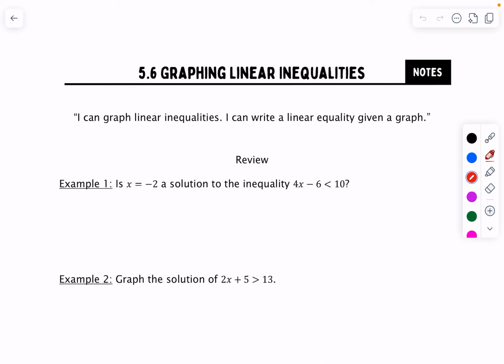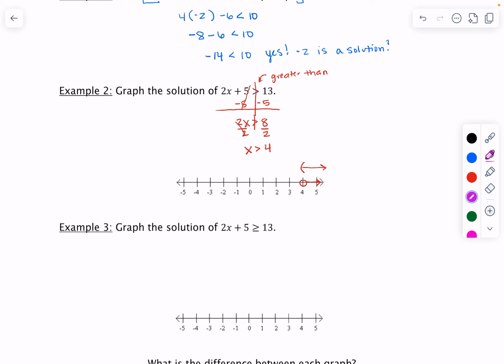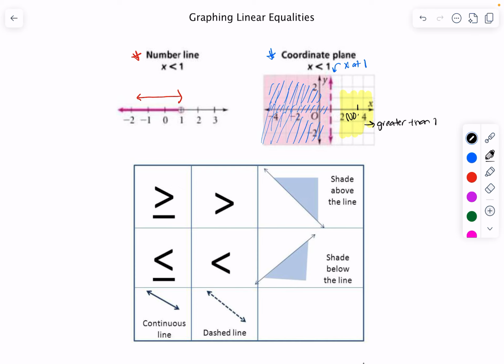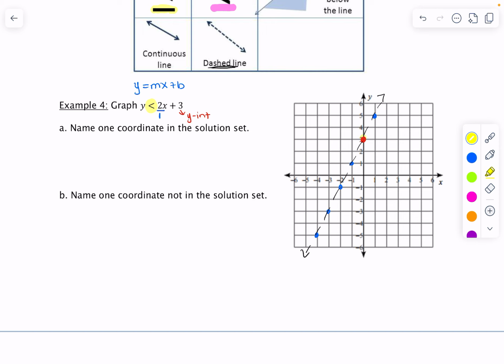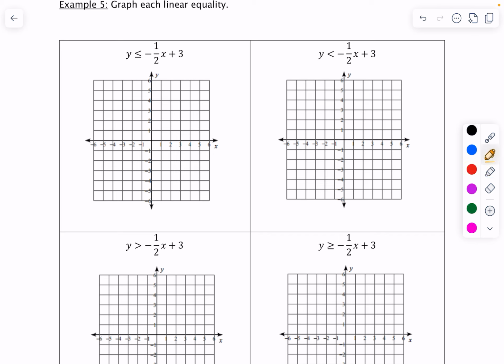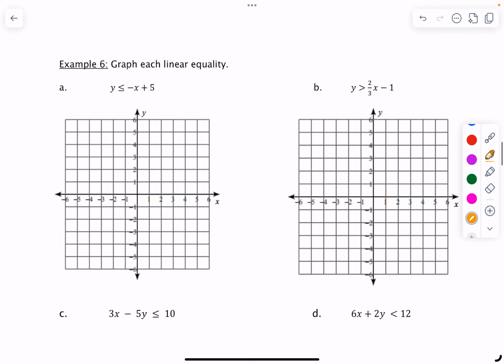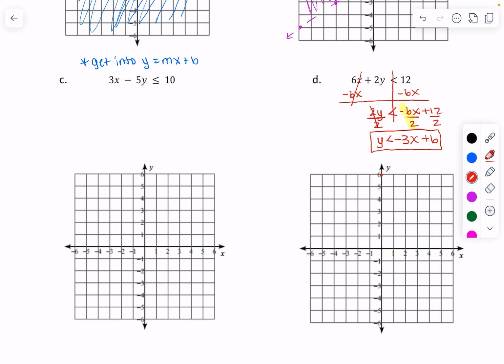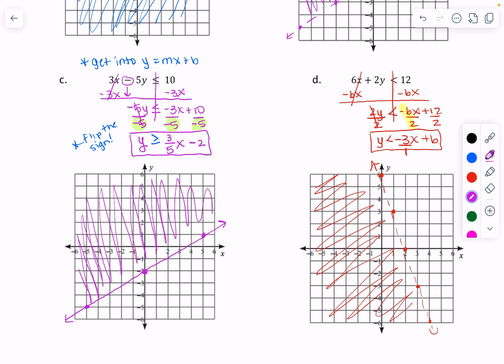5.6 Graphing Linear Inequalities